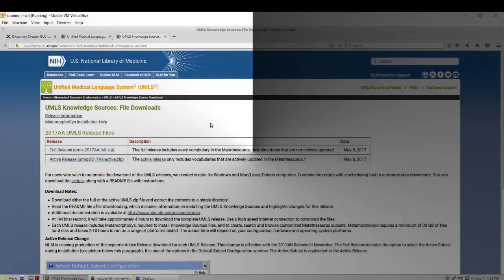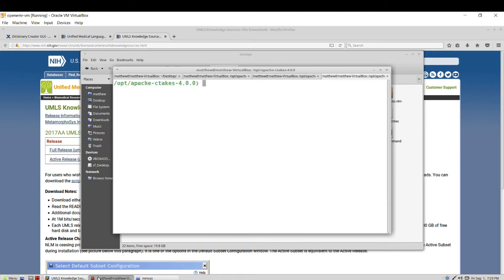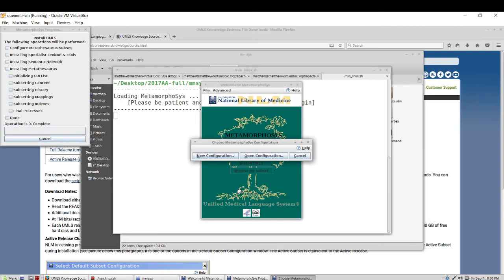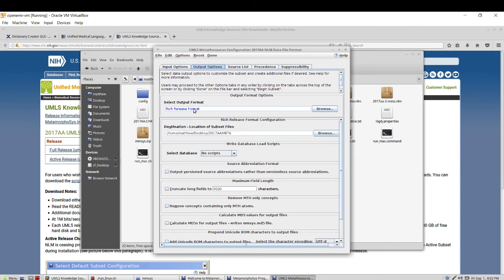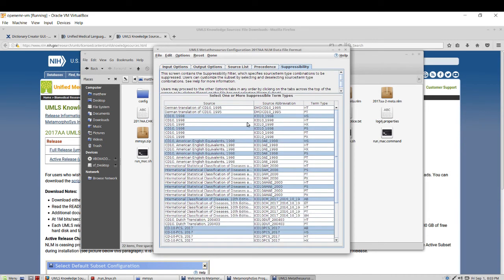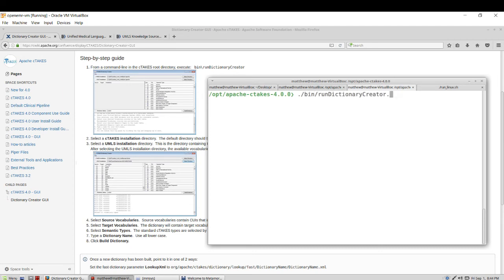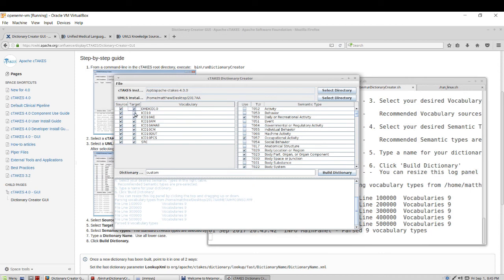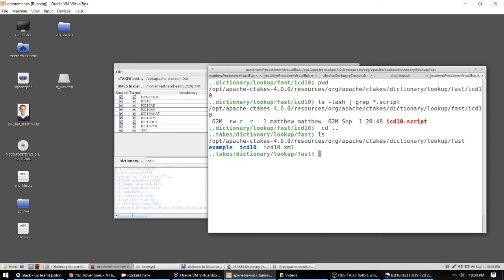cTAKES: How to Create an ICD10 Dictionary